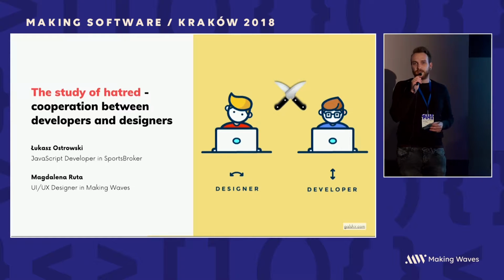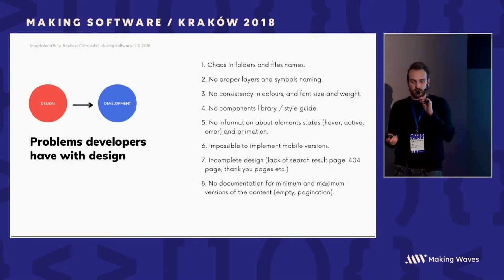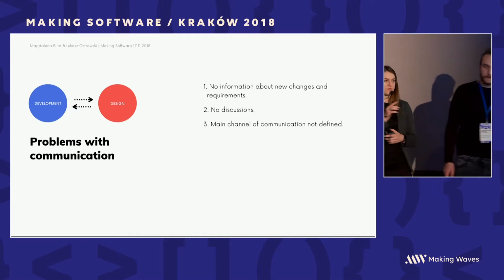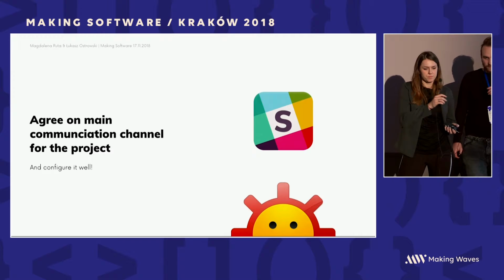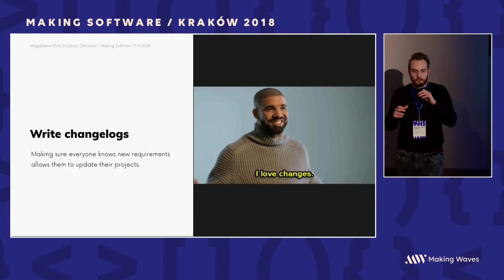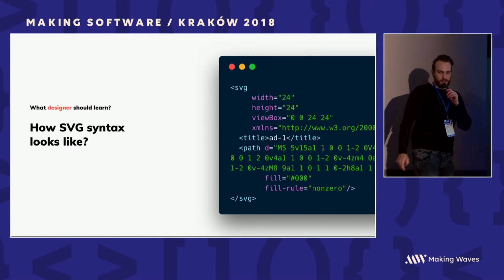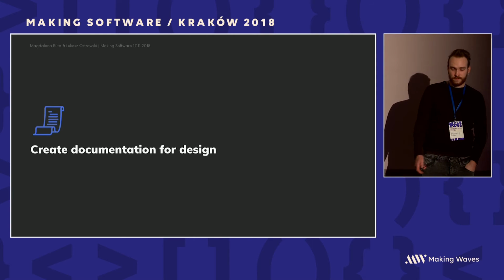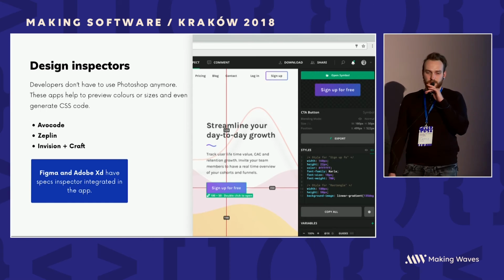Ruta & Łukasz - The study of hatred - cooperation between developers and designers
The cooperation between developers and designers is fraught with dreadful myths.

While developers try to pretend they recognise only 16 colours, designers work day and night to create layouts almost impossible to implement.

Is it really that hard? Let’s find out.